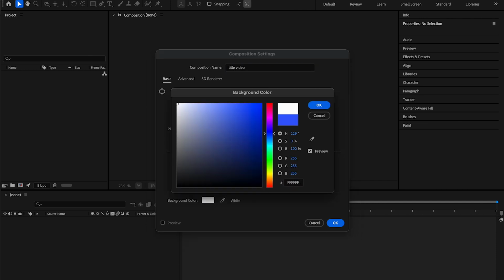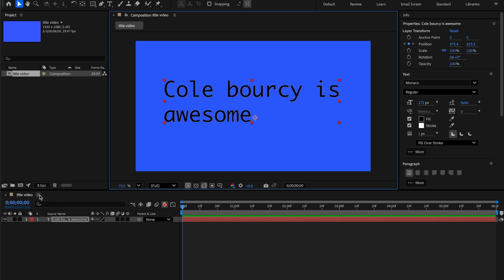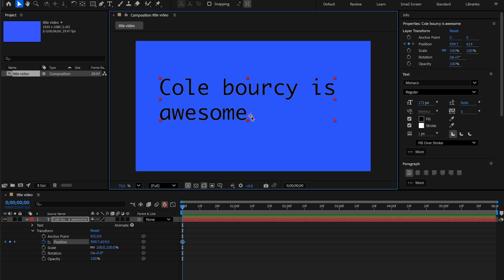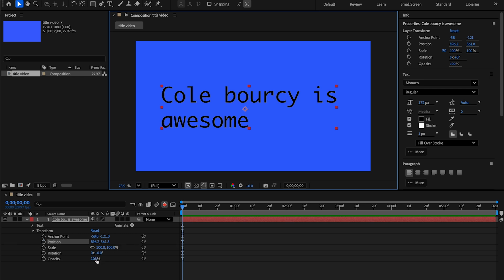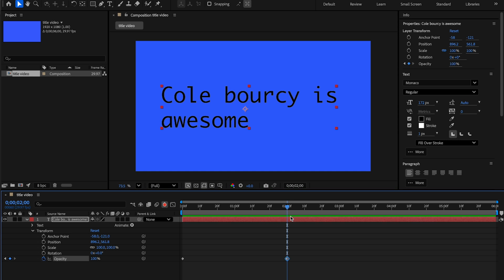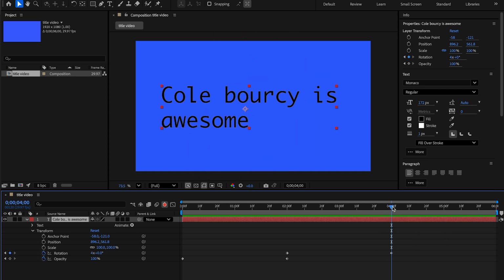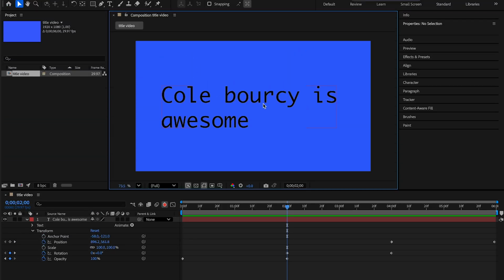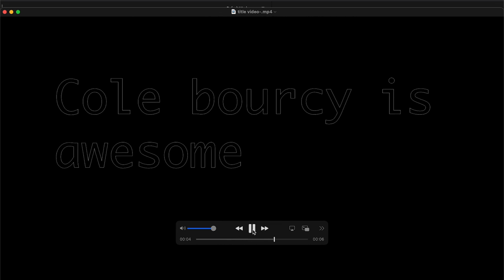Simple text animation and tools